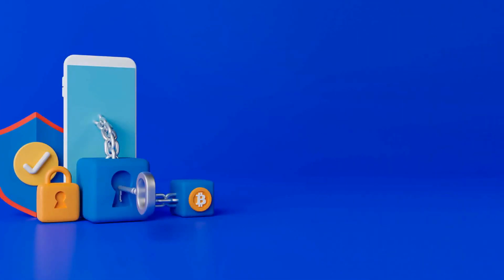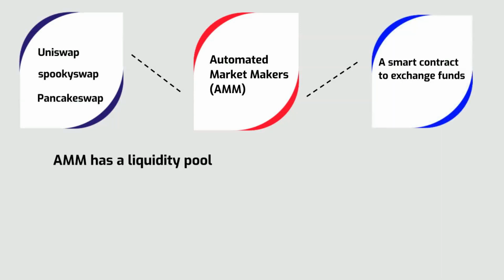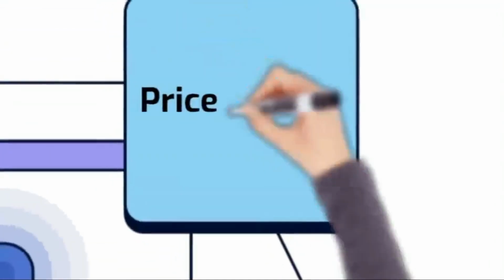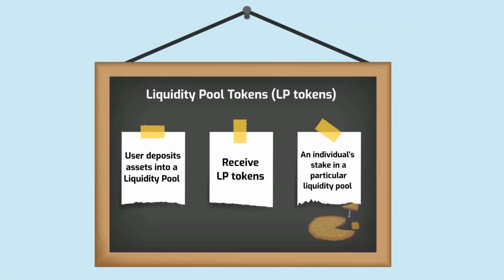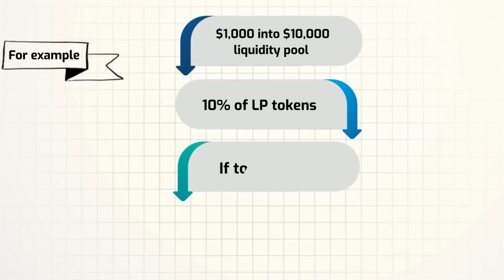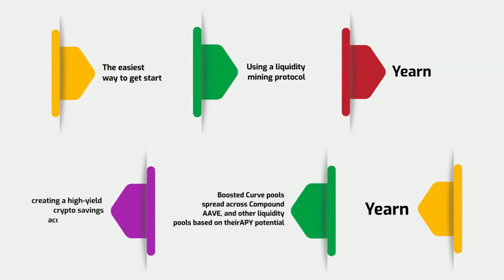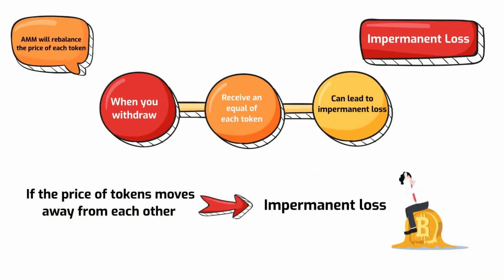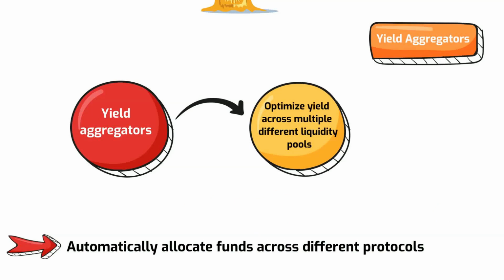Liquidity pool Explained – Passive Income with Liquidity Pool & Without Impermanent Loss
How does the liquidity pool facilitate the ways to make money? Is it a good substitute for traditional ways like order book model? In this video I’m gonna cover some main topics about liquidity pool :
• what is liquidity pool?
there are 4 key aspects to understand how liquidity pools work:
• token weighting
• pricing
• market-making functions
• LP tokens

We will know about these aspects in this video.
Impermanent Loss is one of the key risks in liquidity providing, keep watching to know about this.